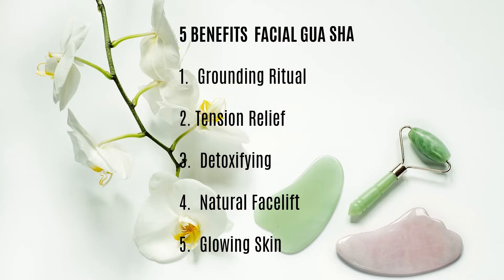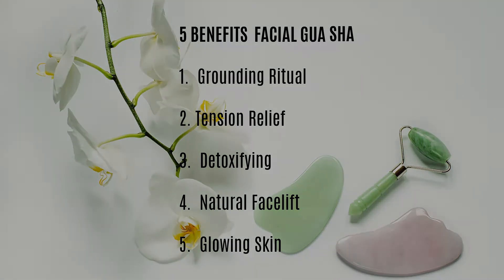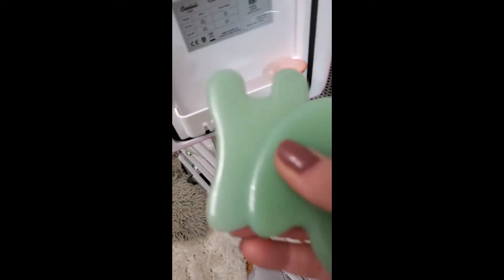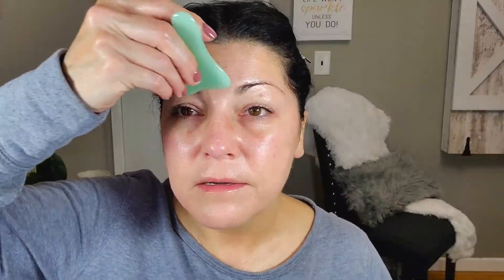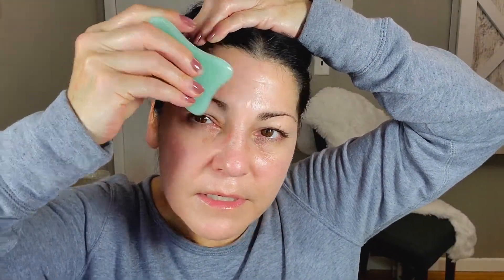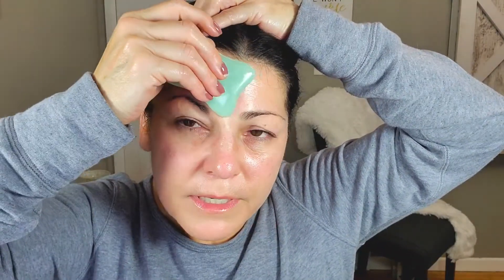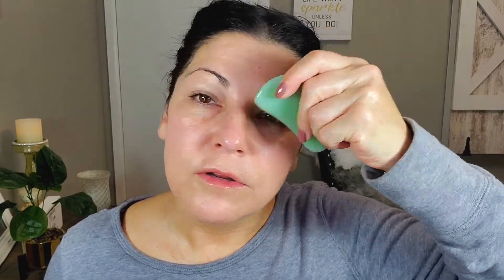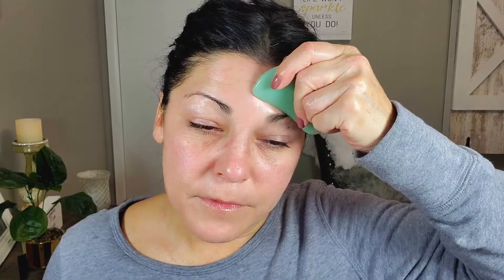THE BENEFITS OF GUA SHA FACIAL MASSAGE!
I still have no idea why I had an allergic reaction, but I am much better and I truly think I would have still been swollen had I not done Gua Sha.  I hope you were able to tell the difference in my face.  I stand by this ritual on the benefits it claims and most importantly, how my stress, worries, wellbeing is always improved when doing this.  So calming and relaxing.  I do not have any License or training, just a LOT of research and many self taught sessions on self.  I believe if you just took a pause and a moment for yourself to take time for just you, you will fall in love with this technique as I have.  So much thanks and love for being here with me!!

PRODUCTS MENTIONED:

Cooluli Mini Fridge Electric Cooler and Warmer
Gua Sha tools
Facial Steamer - LONOVE Nano Ionic Face Steamer for Home Facial Warm Mist Humidifier Steamer

Music in the background from Fesliyan Studios
Credit: Fesliyan Studios Background Music